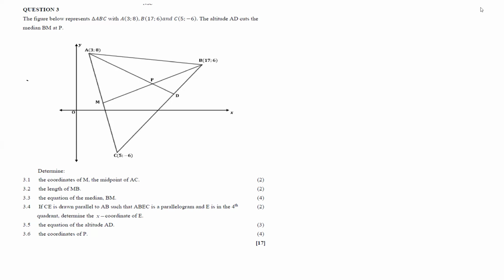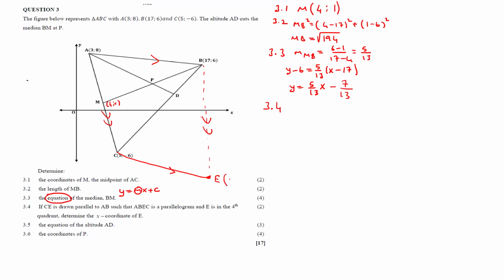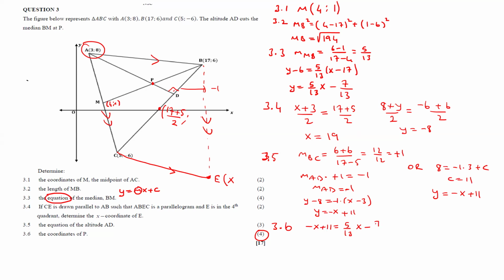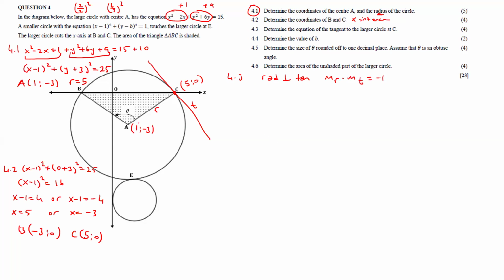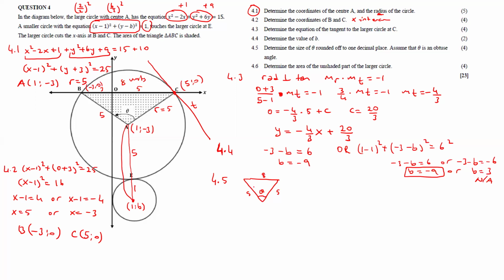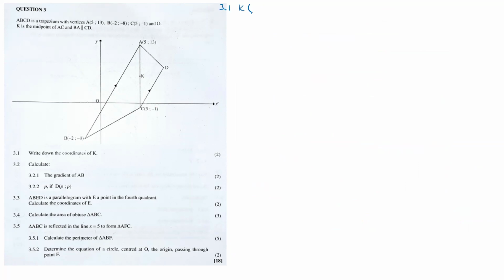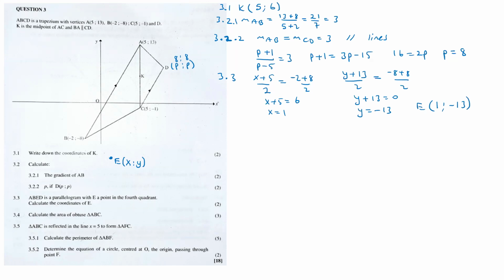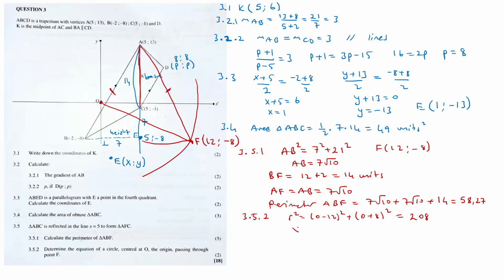29 july Analytical geometry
In this video we solved some analytical geometry questions. Keep learning guys until we get there.